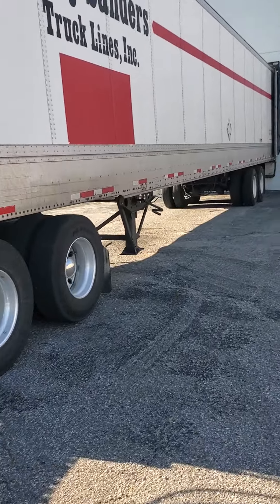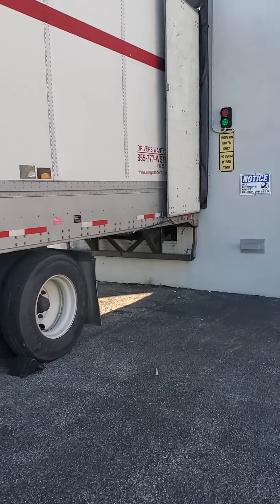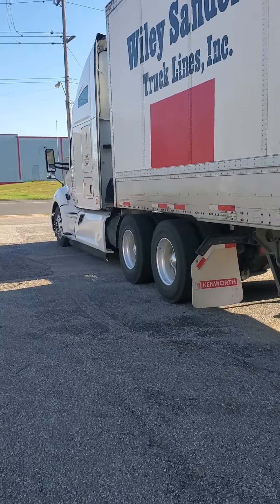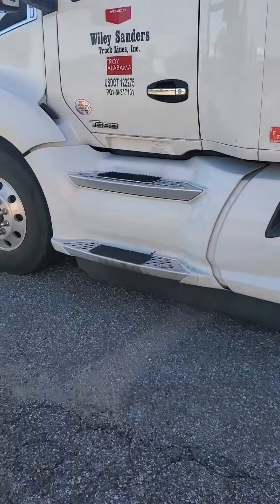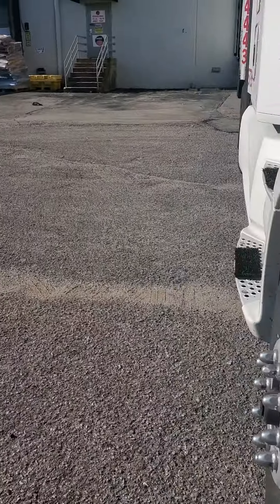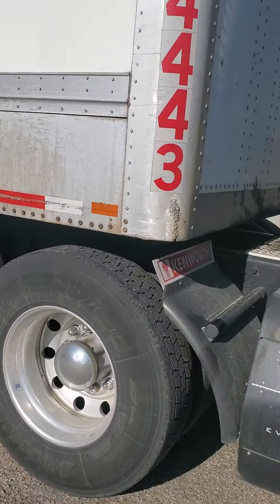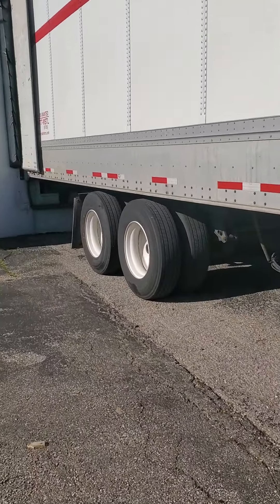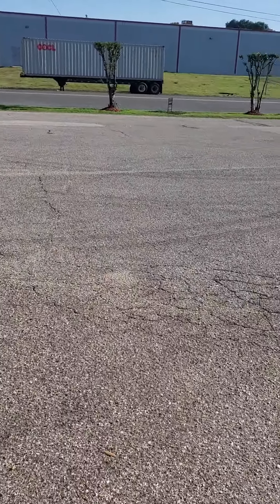backing in a dock